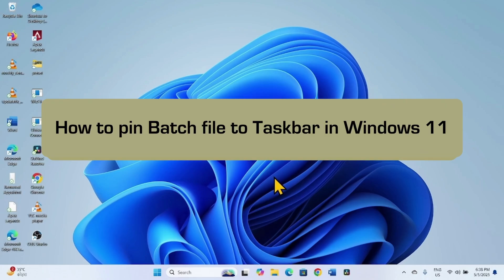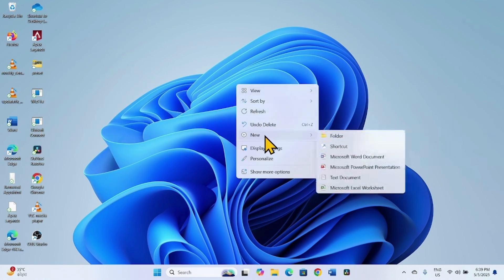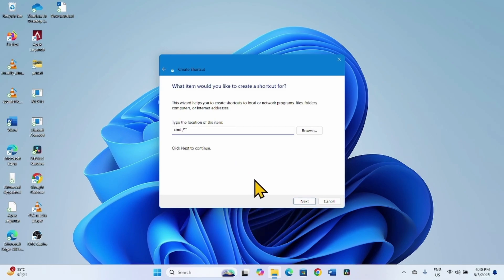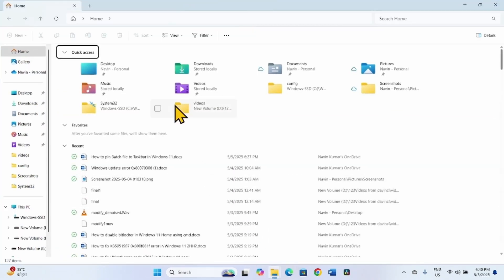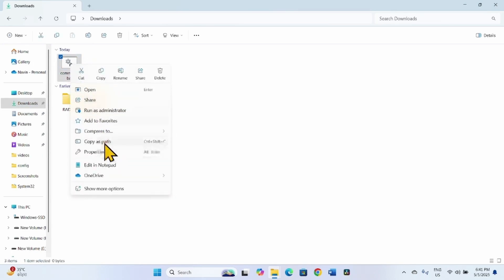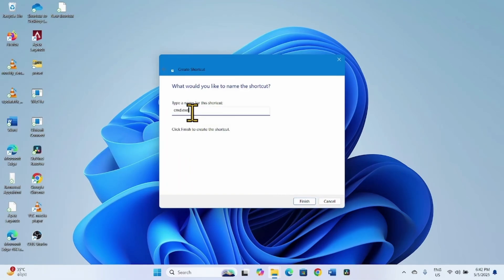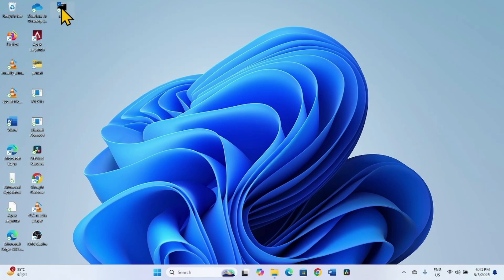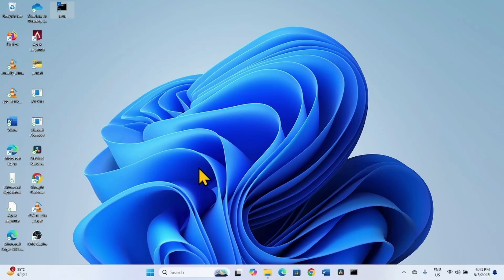How to pin Batch file to Taskbar in Windows 11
Shortcut command:

cmd /c start "" "(FilePath)"